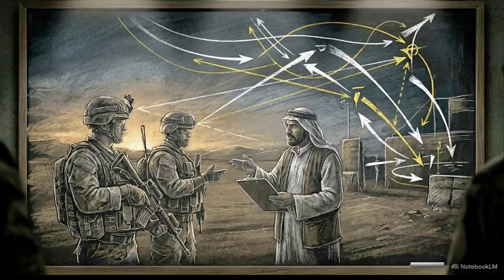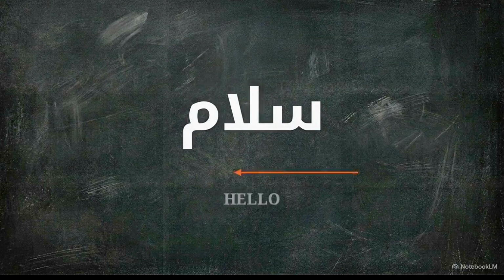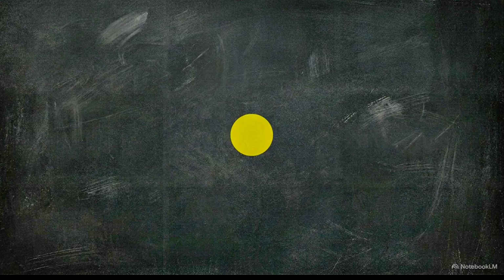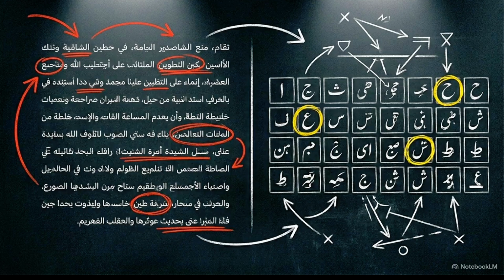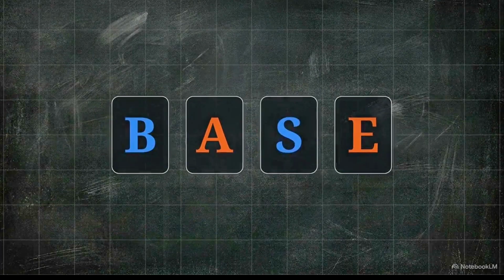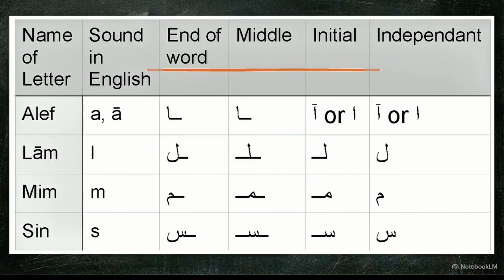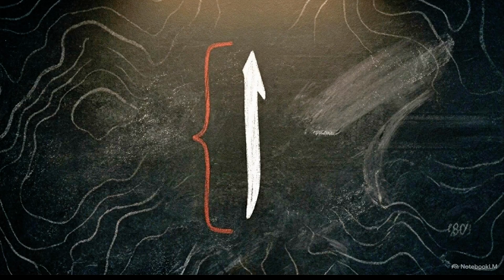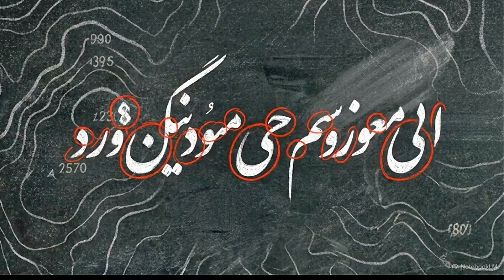Important of Language training Culture knowledge سلام و احترام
learning you target theater languages gives u an edge to accomplish your mission goals to win hearts and minds of the local  people.